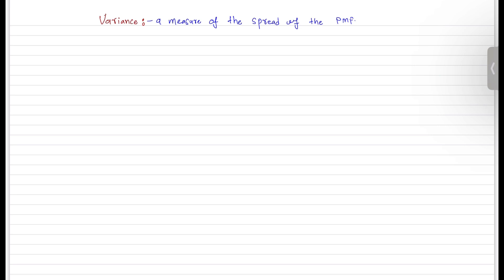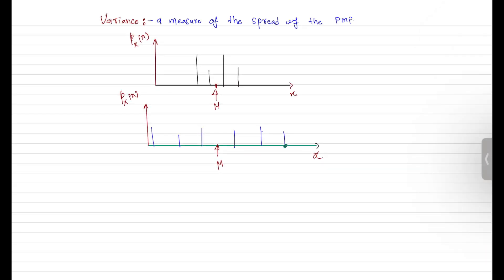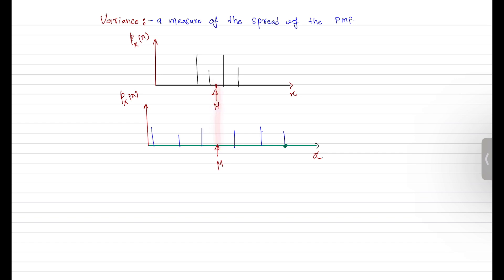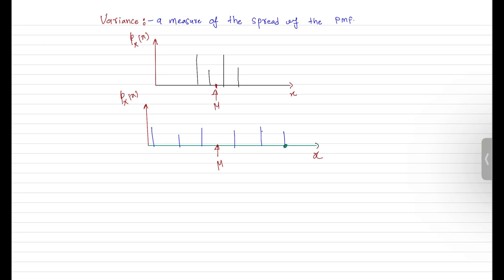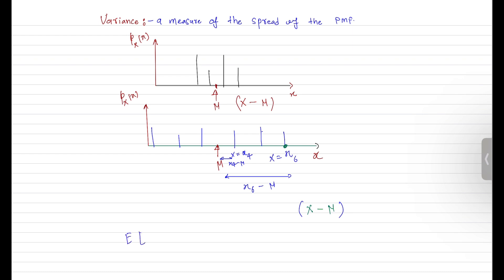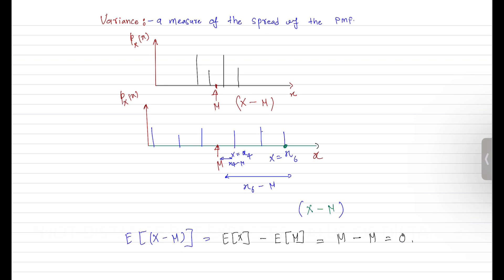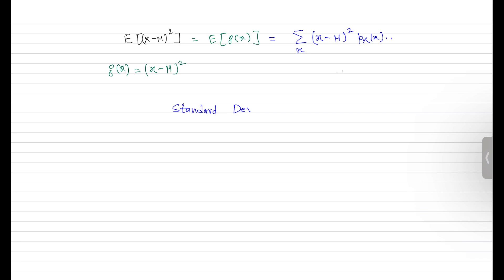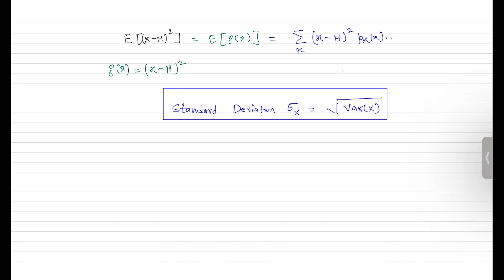47. Variance |Probability for Gate data science and ai